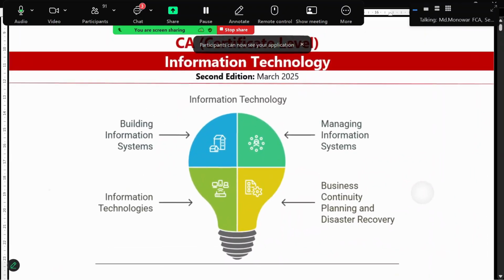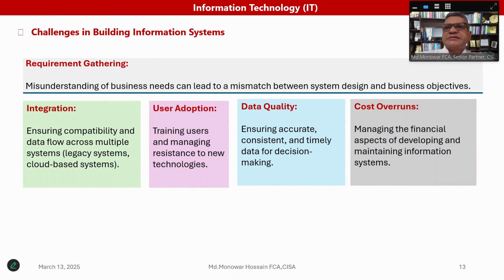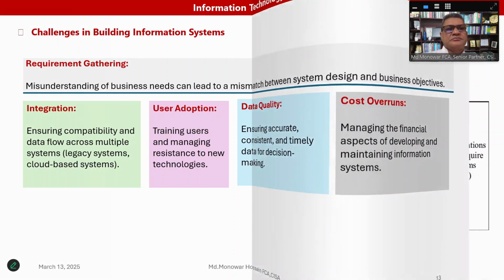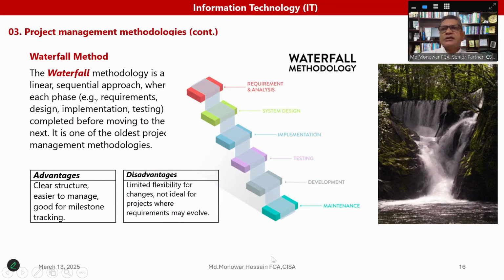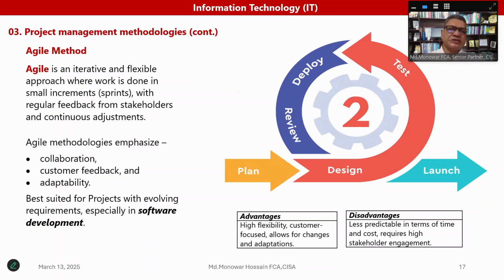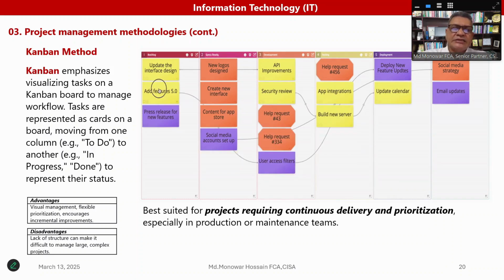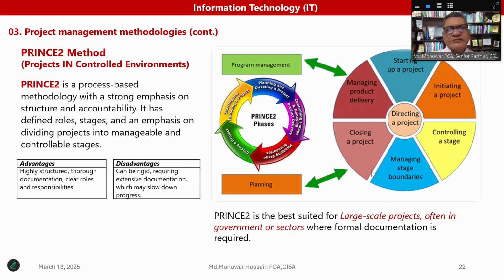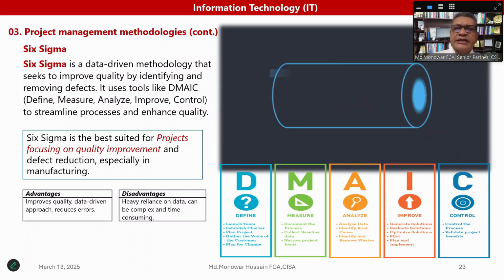LO1_(Part-2)_IT_CA(CL)_Building Information Systems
TechFinA eAcademy
Md. Monowar Hossain FCA, FCMA, CISA, FCS, CPFA(UK), FCFA, AIBB, LL.B
Senior Partner and Forensic Auditor
BKR CSM-Chartered Accountants
Chartered Accountancy
Certificate Level_ Information Technology (IT)_(New Syllabus)_ LO1 to LO8
(LO1) Building Information Systems
(LO2) Managing Information Systems
(LO3 to LO7) Information Technologies
(LO8) Business Continuity Planning and Disaster Recovery